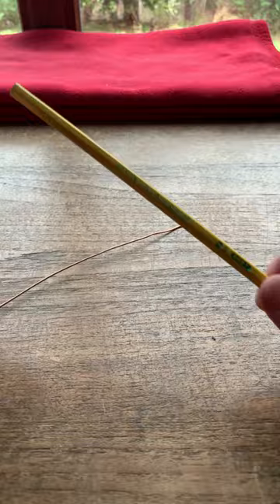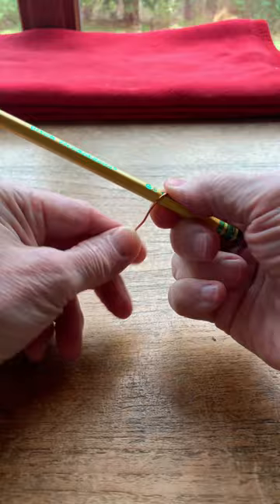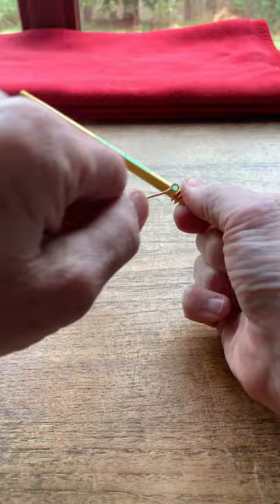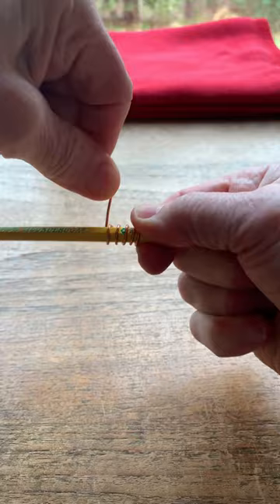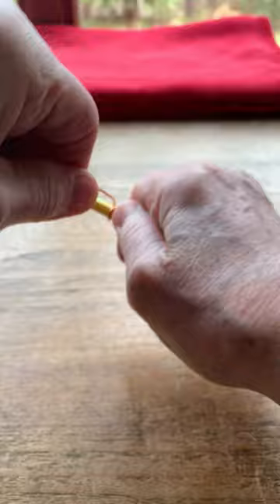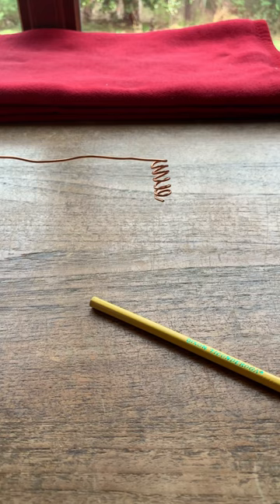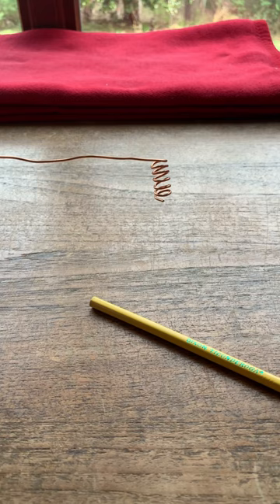How to make a candle-snuffer out of ordinary copper wire- Part 2